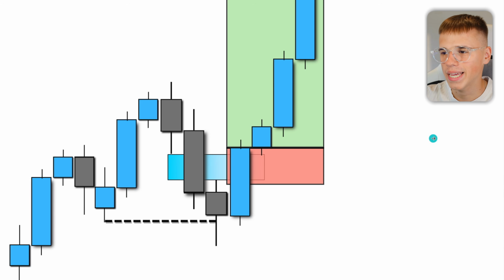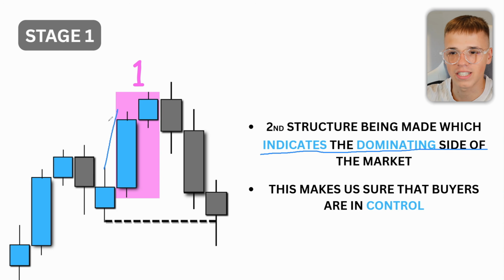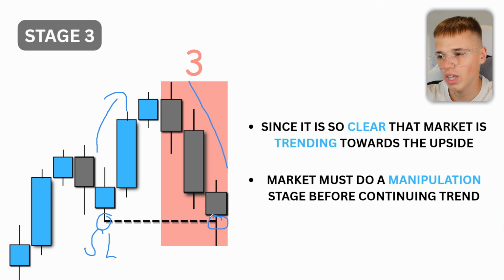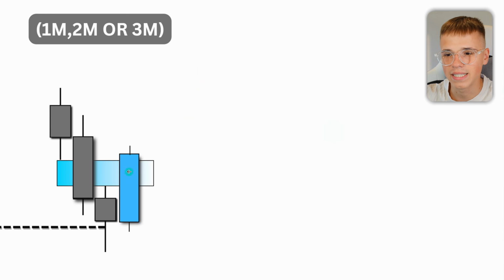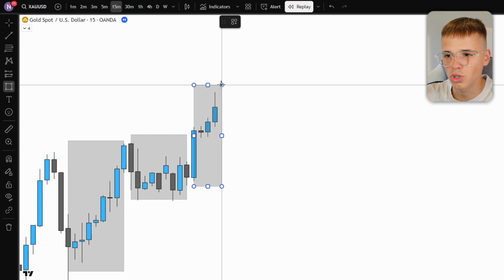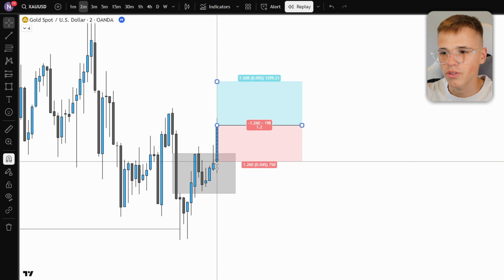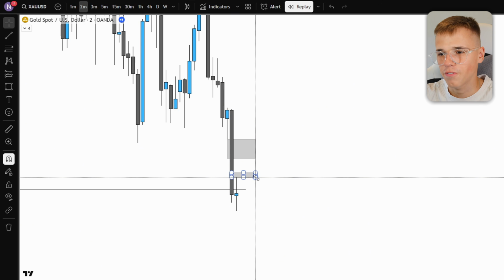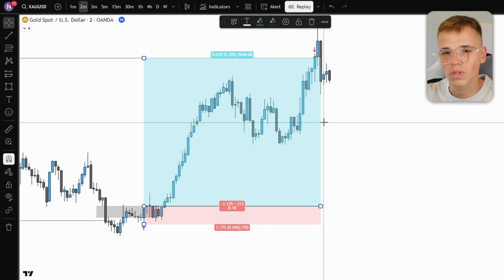BEST ENTRY Strategy That Will 10x Your RESULTS (step by step)